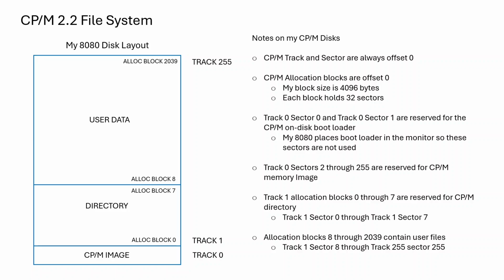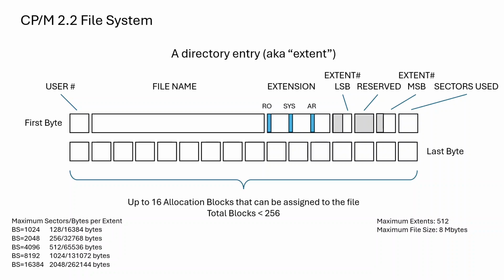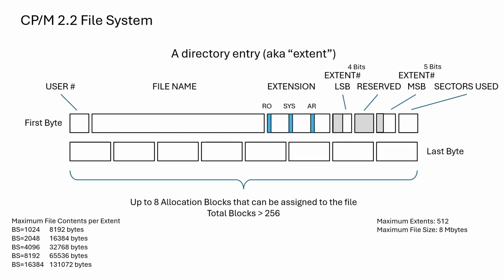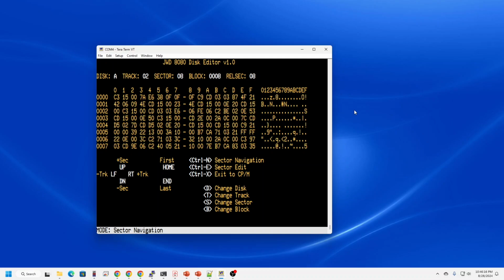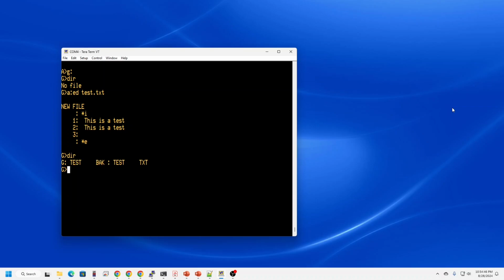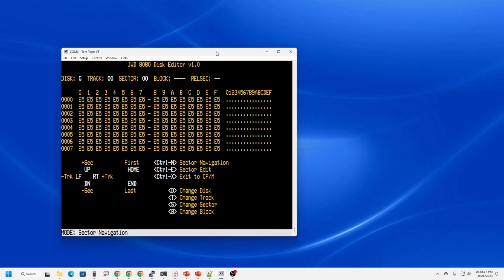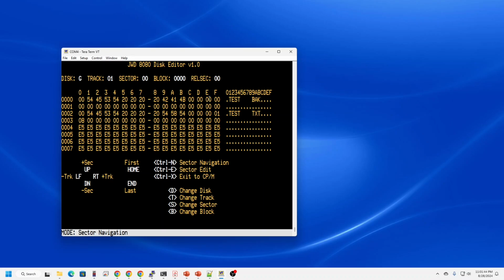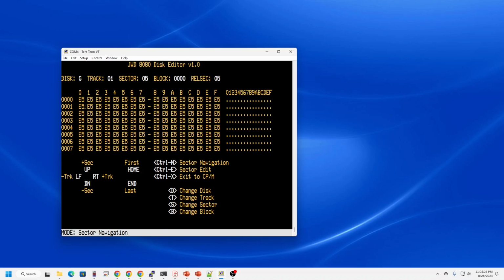Homebrew 8080 Computer Part 6 (OK one more) - The CP/M 2.2 File System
I completed writing a sector editor for my 8080 computer and it was so helpful in understanding the CPM 2.2 file system that I felt it would be nice to present what I've learned.

All source code and links to useful web sites can be found at:

Note:
At 13:42 I forgot that the SDIR command does show the number of sectors used by a file.  But they are referred to as "records" or "recs" instead of sectors.